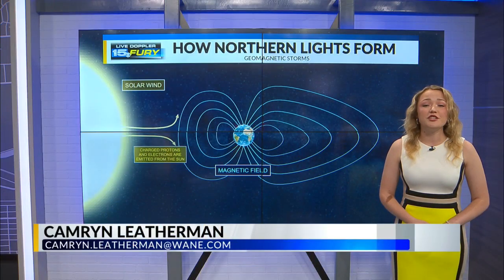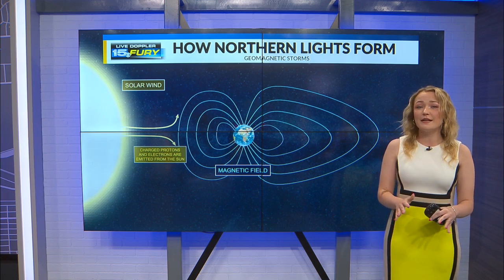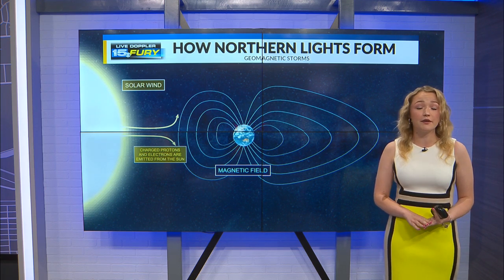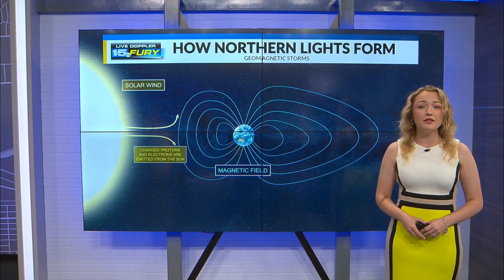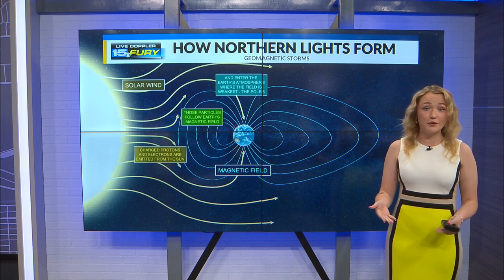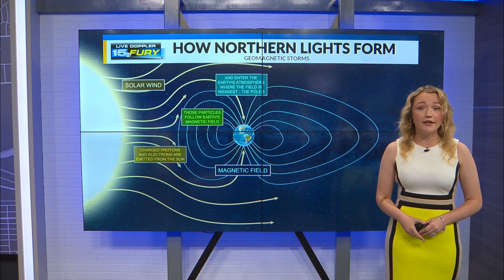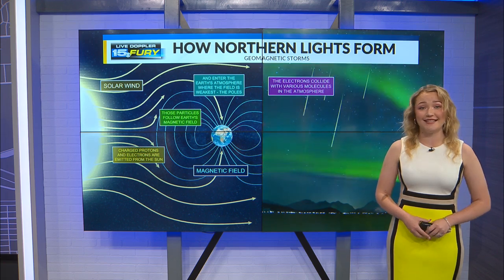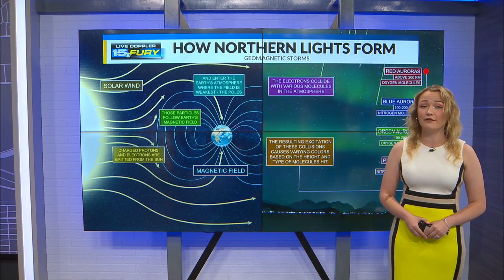Meteorologist Camryn Leatherman breaks down the science behind the northern lights.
The northern lights put on quite the show across North America this past weekend